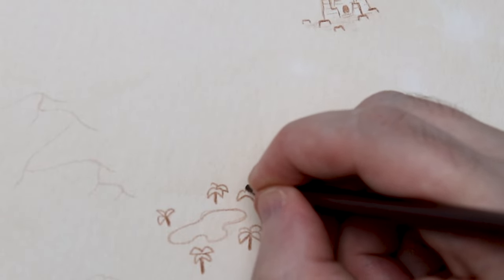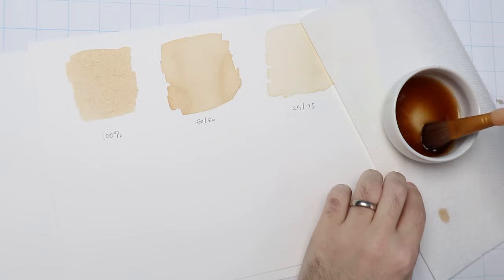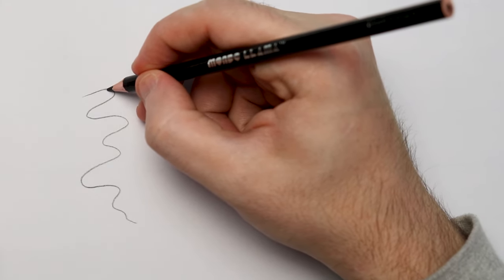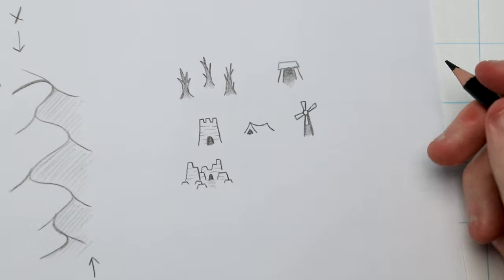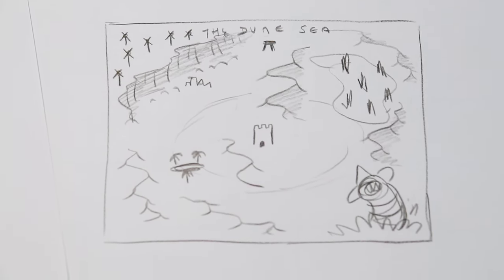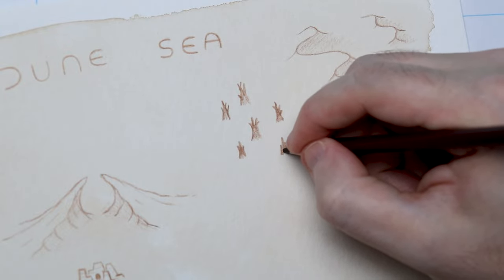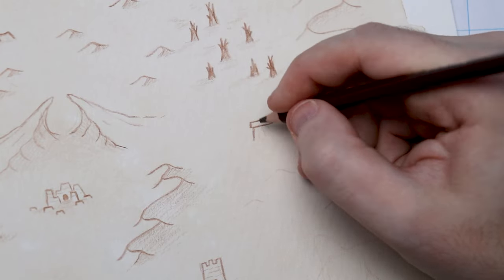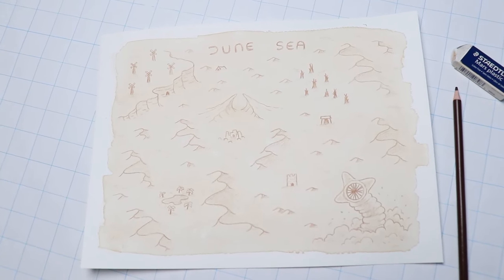Drawing a Sci-Fi / Fantasy Desert Map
Check out my upcoming hardcover collection, Dragon Town and the Darkness

Tools used in this vide:
Soy Sauce
Watercolor Paper
Watercolor Brushes
Colored Pencils
Watercolor Paints (instead of soy sauce, mix cad yellow and burnt ochra)